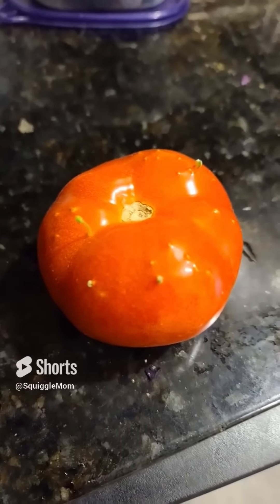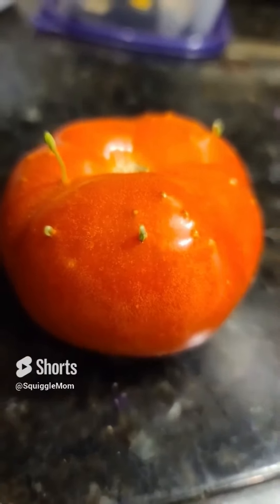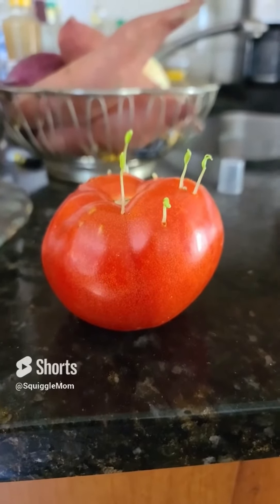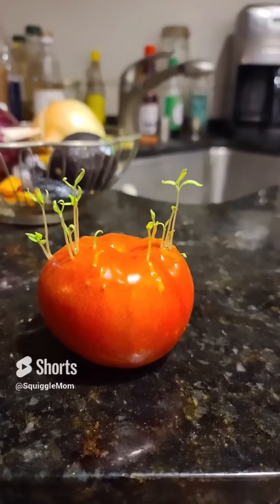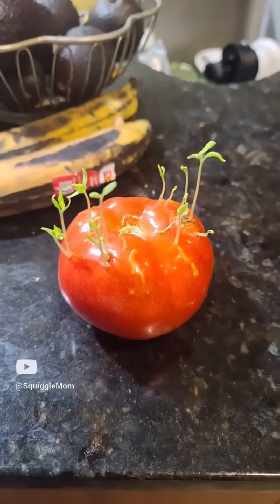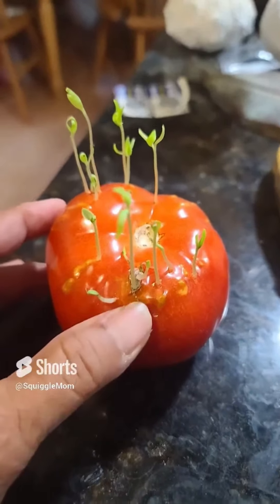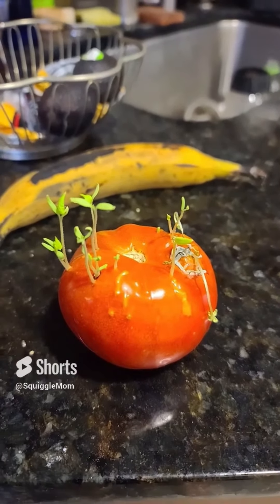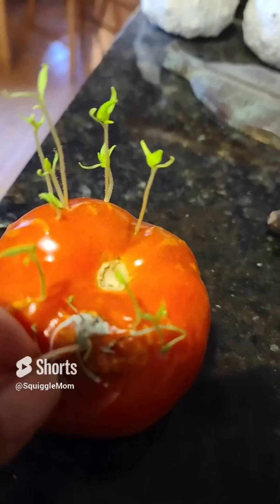The Alien Tomato Video Test - Regular version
Several shorts of my alien tomato project, and some photos. These were just combined on Clipchamp and put together into a video.

Next I will use ClipChamp's AI version.